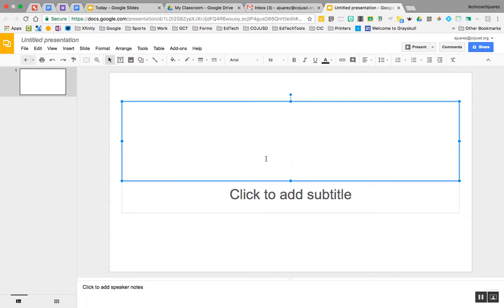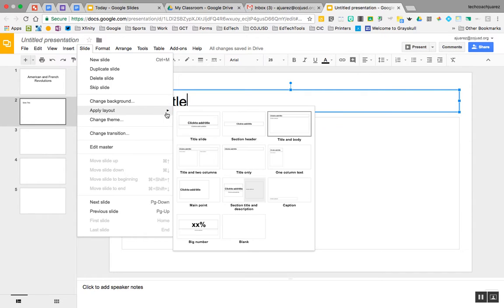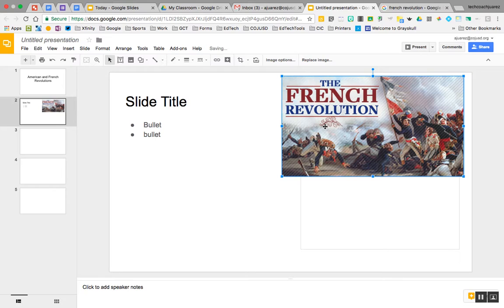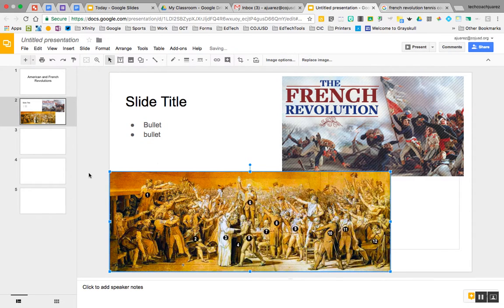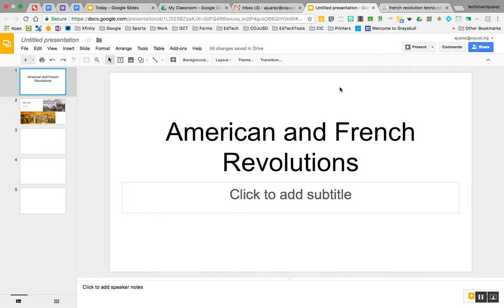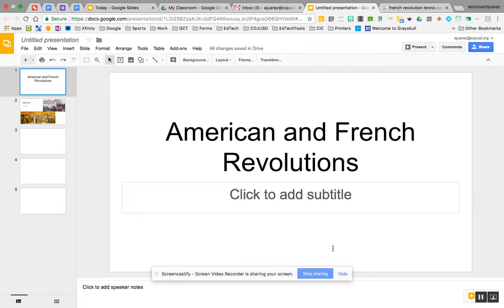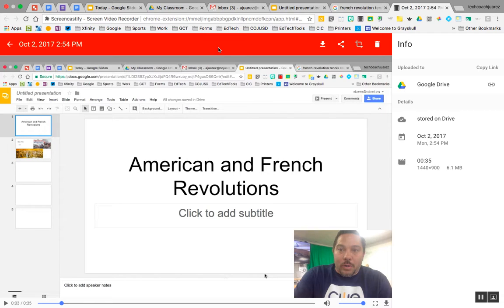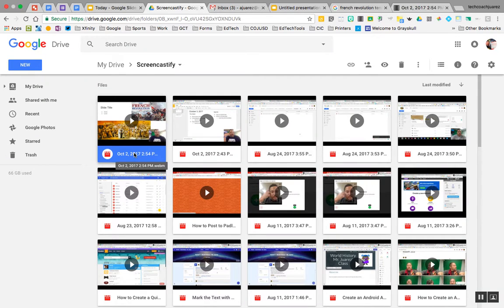Screencasting with Screencastify and Google Slides